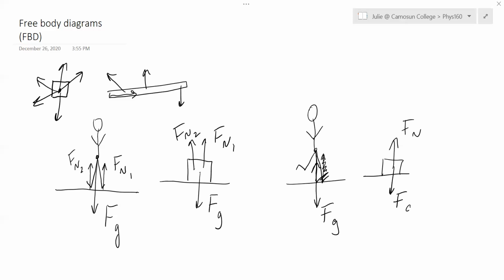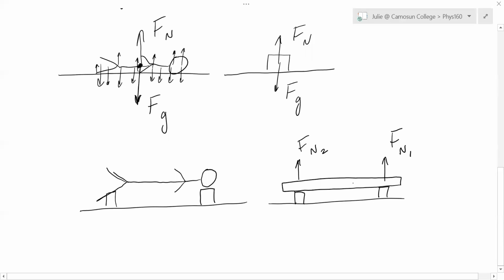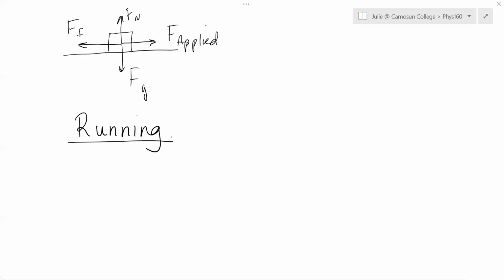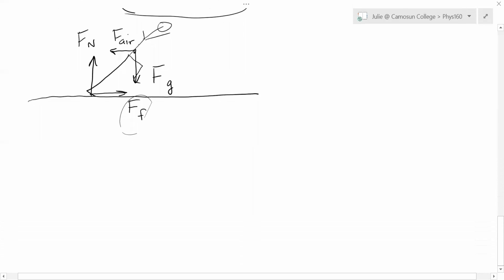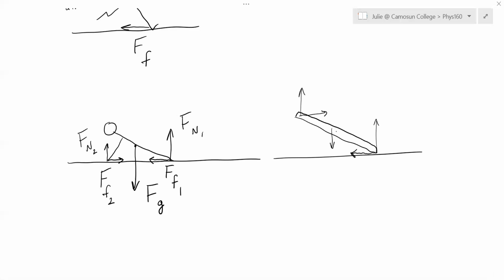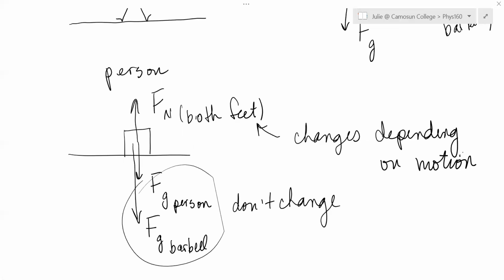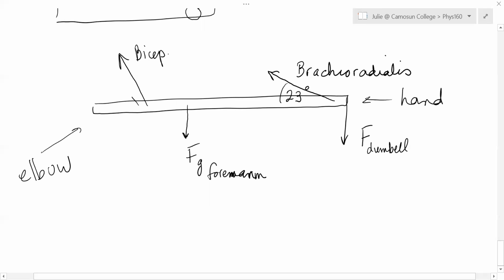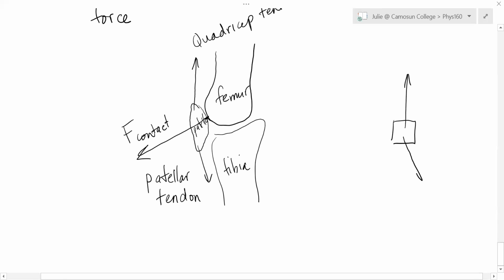Physics160 Free Body Diagrams video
Examples of free body diagrams for Physics 160 biomechanics